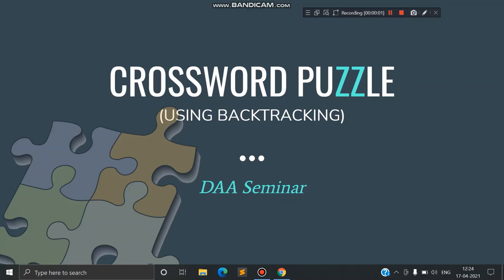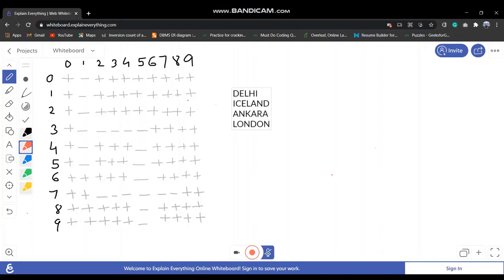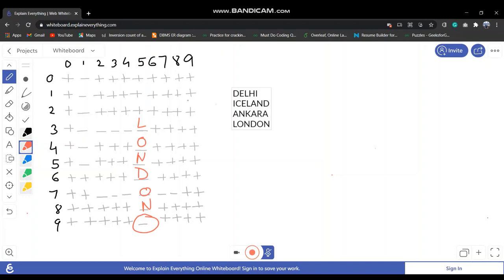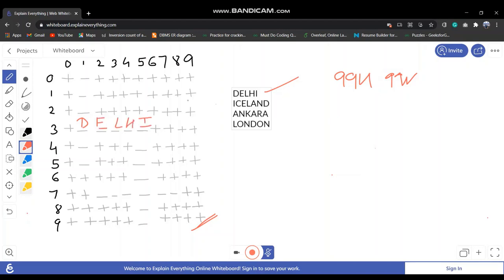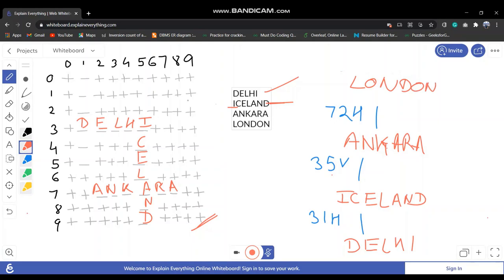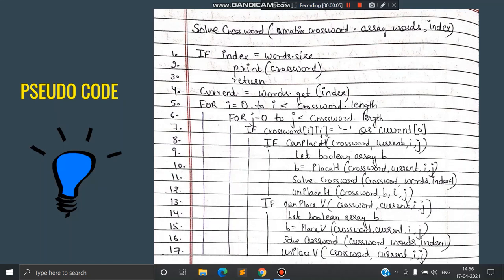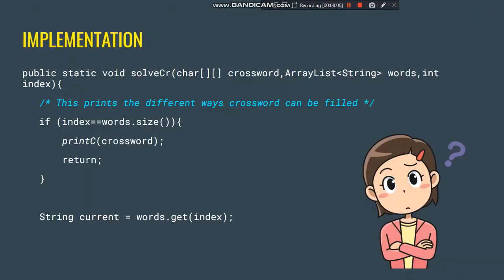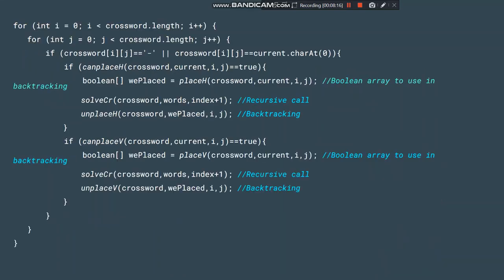Crossword Puzzle | Backtracking | Explanation | DAA | Java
This video explains how to do the crossword puzzle algorithm. This was made for a college project in NIT Surat.